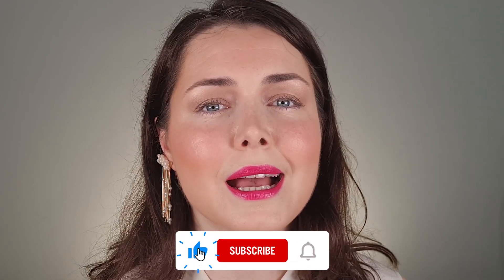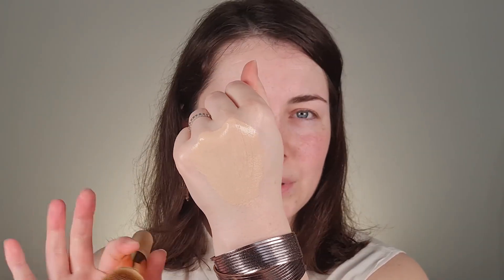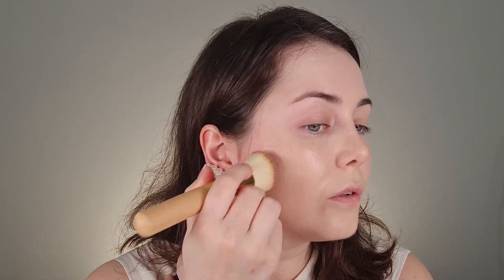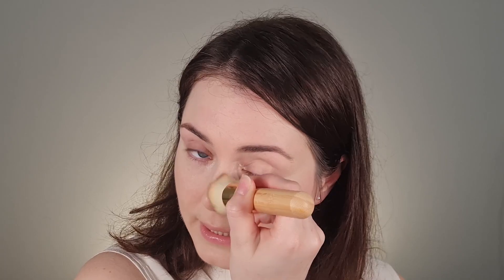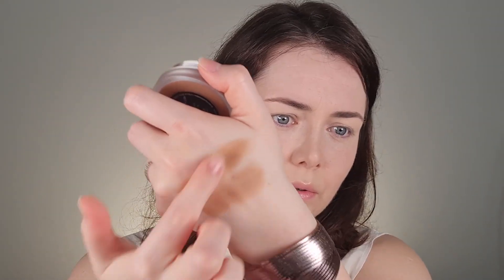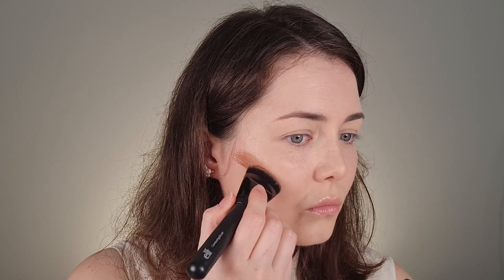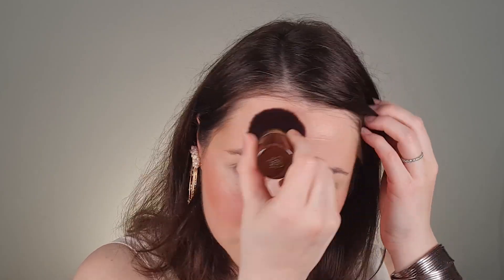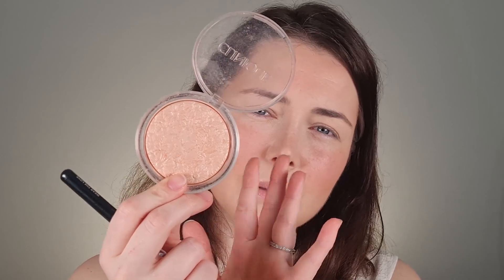NARS LAGUNA CREAM BRONZER 02 | UNBOXING SIGMA BRUSHES | WATCHING @TrinnyLondon LATELY!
In today's video, I'm excited to share with you my experience trying out the nars Laguna Cream bronzer in shade 02 and unboxing some new sigma and zoeva brushes. I created a natural, everydaymakeup look using this bronzer and finished it off with a bright lip.

I also wanted to share that I recently started watching Trinny's channel and I absolutely love it! @TrinnyLondon 's channel offers amazing fashion tips and advice that are practical and easy to follow. If you're looking for inspiration and guidance on all things fashion, I highly recommend checking out her channel.